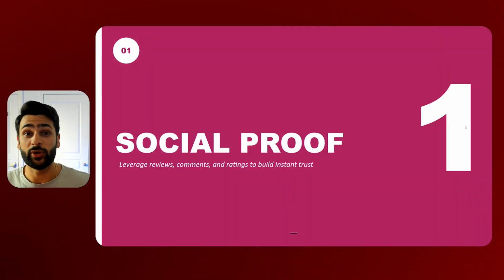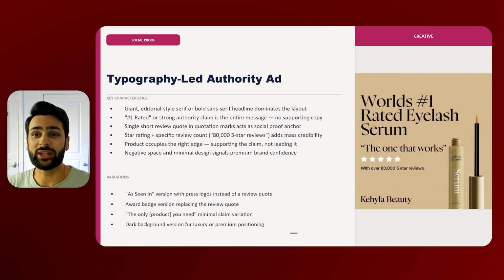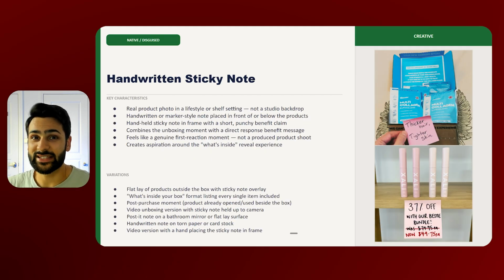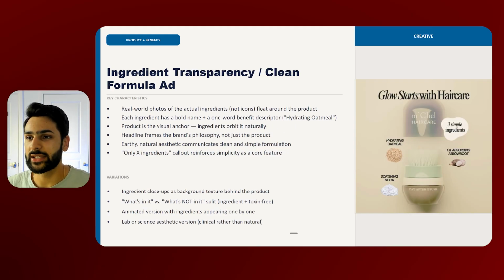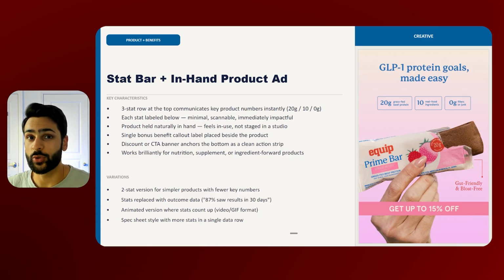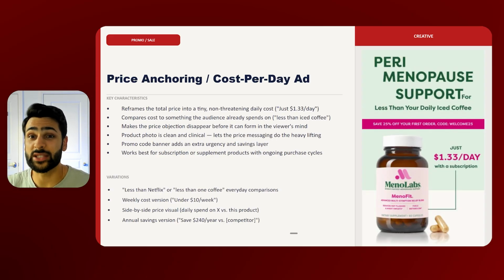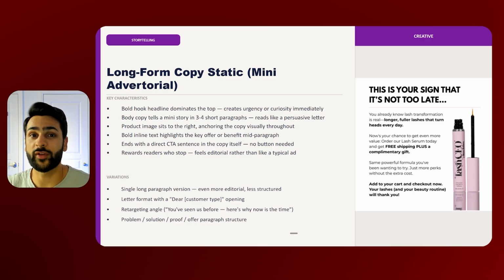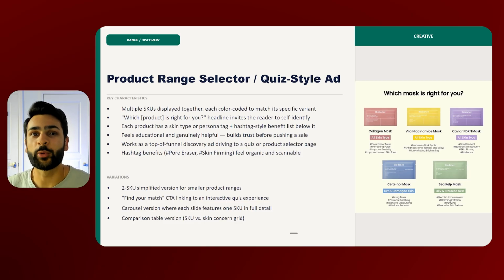These Static Ads Will Get You to $1M+ a Month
💥 Learn how to scale your Ecommerce brand from $200K/month to $1M+ in revenue

In this video, I show you 40 proven static ad concepts that can help scale your ecommerce brand to $1M+ a month by increasing creative diversity, improving Meta performance, and strengthening your overall Facebook and Instagram ad strategy.

I break down social proof ads, lifestyle creatives with social overlays, native post style before and afters, authority typography ads, and creative formats like iPhone notes, Reddit threads, handwritten sticky notes, and press-style editorials that build trust and boost click-through rates.

You’ll see how to use product plus benefit layouts, bold claim and guarantee ads, ingredient transparency creatives, comparison ads, myth-busting creatives, price anchoring promos, and long-form static ads to speak directly to customer motivations and remove purchase objections.

I also walk through storytelling and discovery concepts like day-in-the-life grids, illustrated emotional concepts, commitment challenge ads, bundle catalog grids, lifestyle bundle reveals, and range selector or quiz-style statics so you can test in batches, find winners, and plug them into a super campaign that keeps your ecommerce growth consistent and profitable.

I’m Manu Verma, founder of Nuver, where we help Australian Ecommerce brands grow by rebuilding their entire marketing engine, not just running ads.

My approach covers every stage of the funnel: advertising, attribution, creative, landing pages, CRO, and retention.

I’ve scaled multiple Australian DTC brands and have been recommended by industry leaders like Davie Fogarty for my work helping brands grow faster and stay profitable.

📑 Steal the playbook we use to unlock profitable growth for ecommerce brands